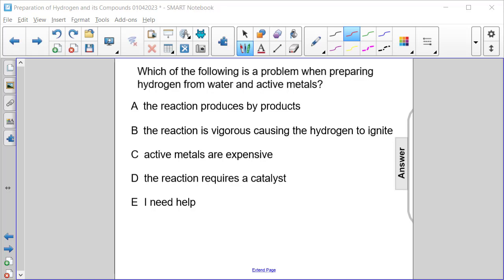Prep of Hydrogens FA 4